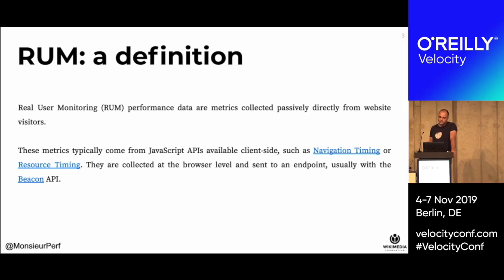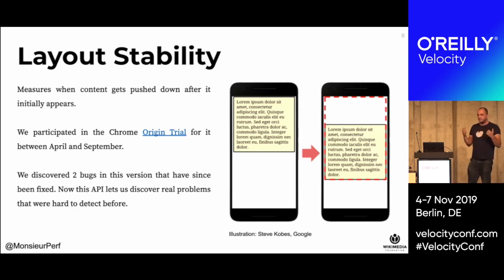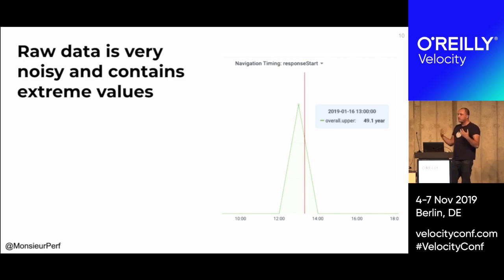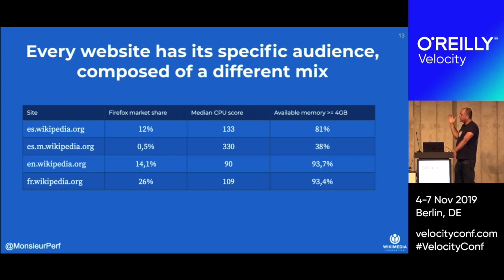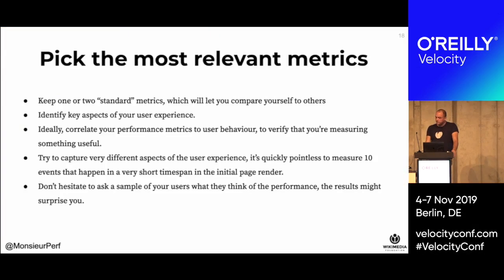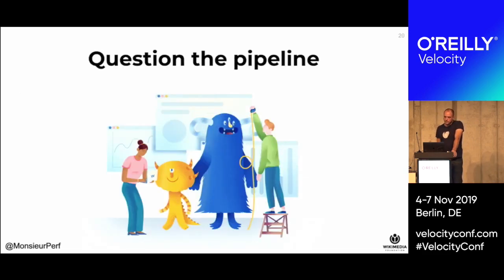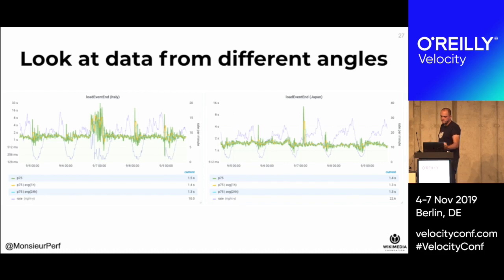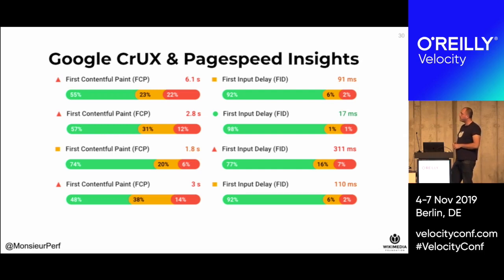How to make sense of real user performance metrics (RUM) @ Velocity 2019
In the field of frontend web performance, real user metrics (RUM) are quite straightforward to collect, but much harder to interpret. In this talk, I go over my last few years of experience trying to make sense of Wikipedia's RUM data.

This talk was recorded at O'Reilly Velocity 2019 in Berlin.